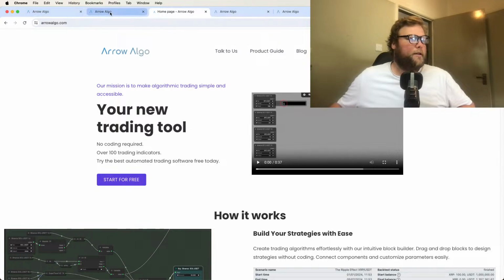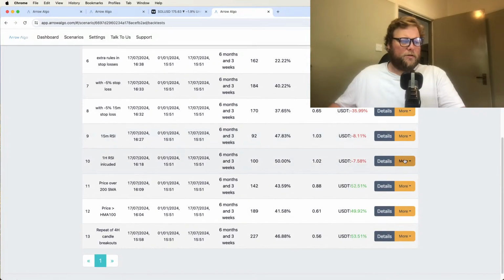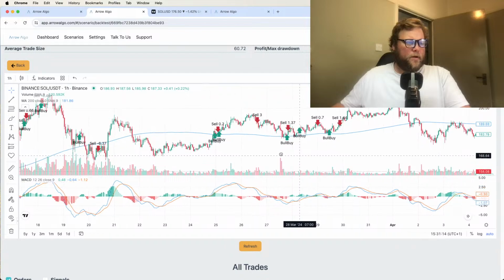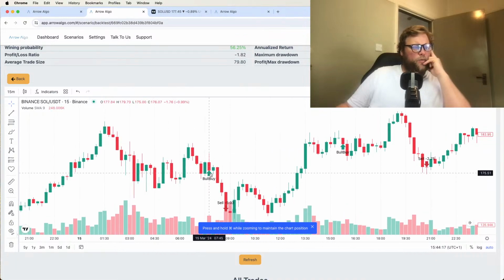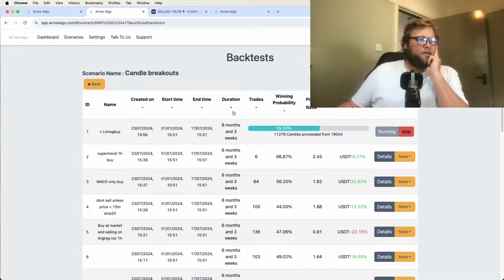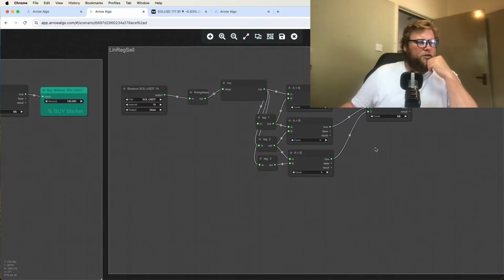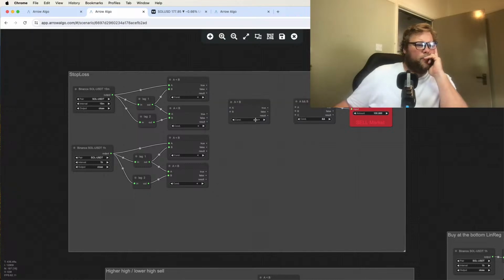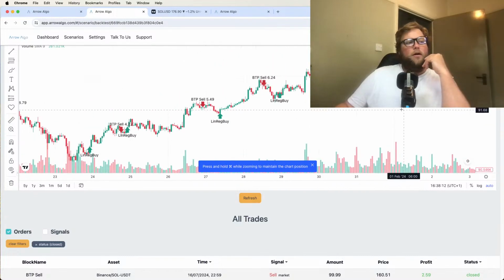Brock Algo Live Stream - Building a no code algo trading strategy live on air! Part 2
Welcome to my live stream.

I am a crypto enthusiast and I partake in no code - algorithmic trader through Arrow Algo.

Information is for educational and recreational purposes. I do not give financial advice.